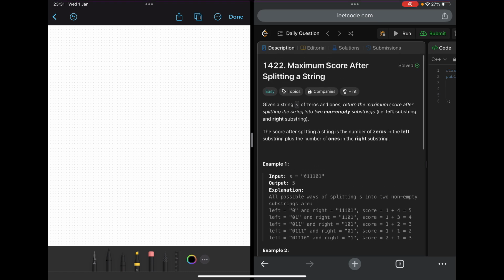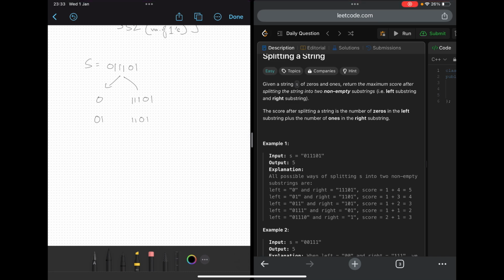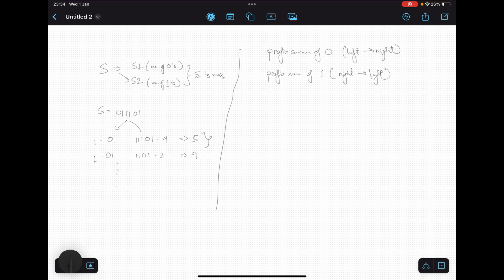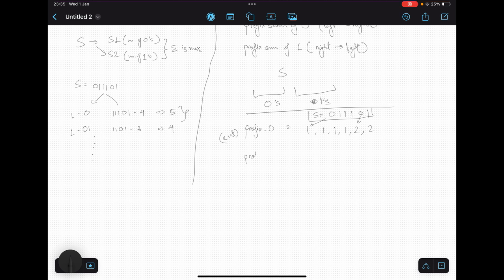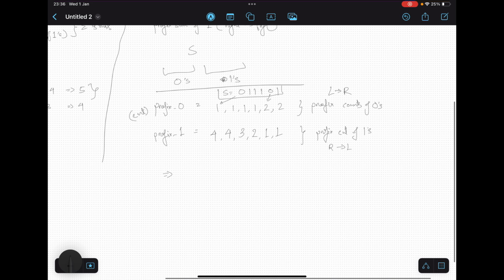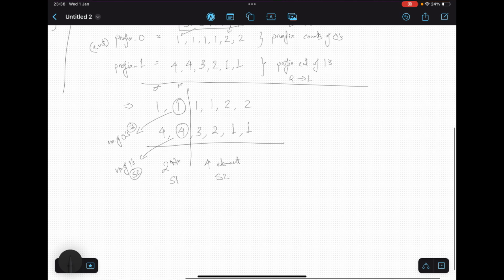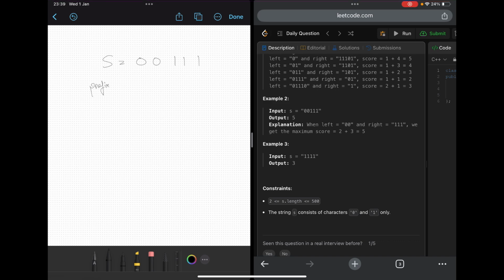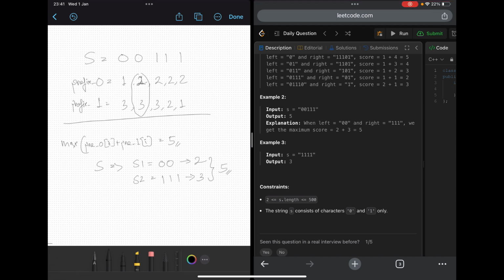Leetcode Daily 1st Jan : Maximum Score After Splitting a String (LC 1422)